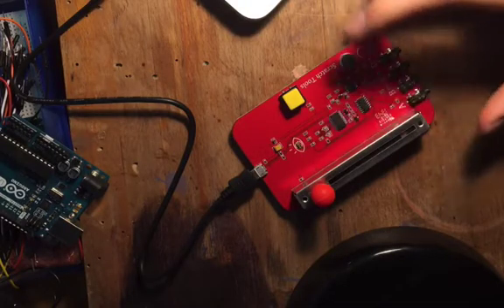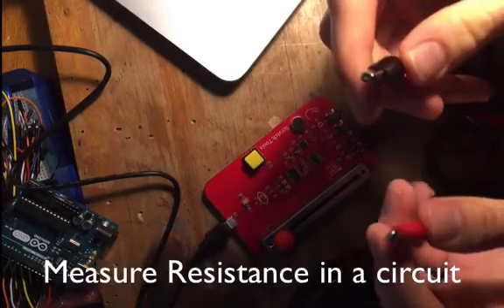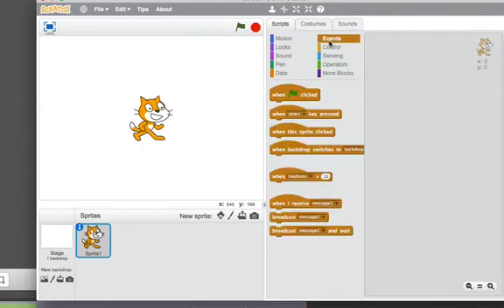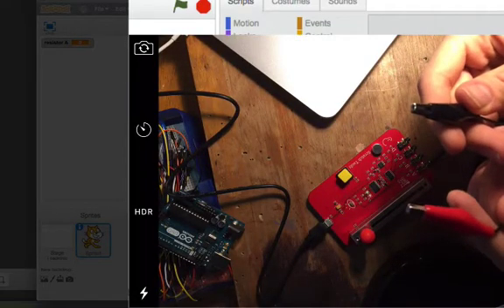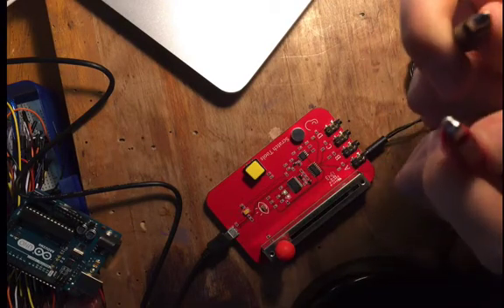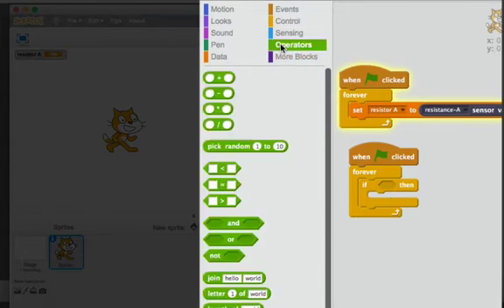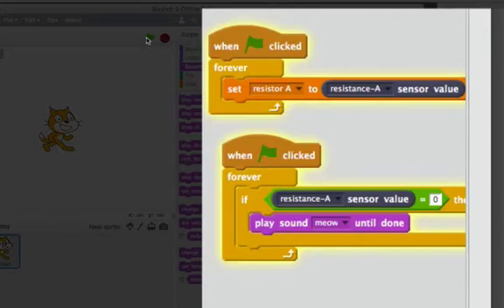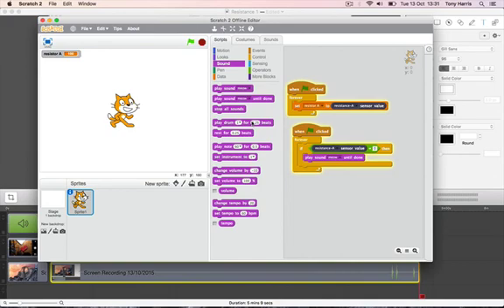Picoboard | Resistance 1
In this lesson, we connect the crocodile clips to port A, measure the resistance it gives, and do a high five resulting in a sound being played!